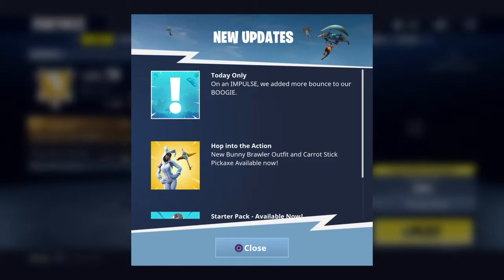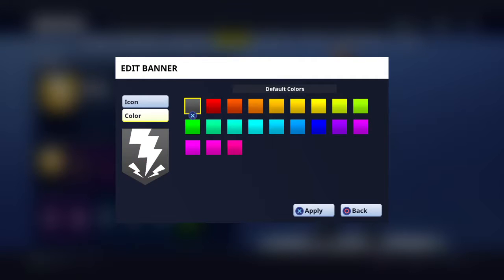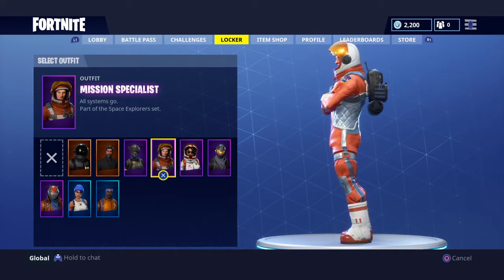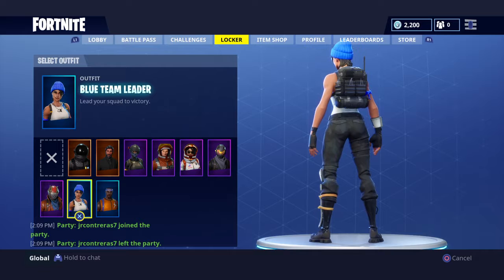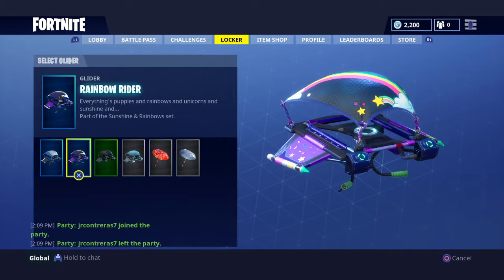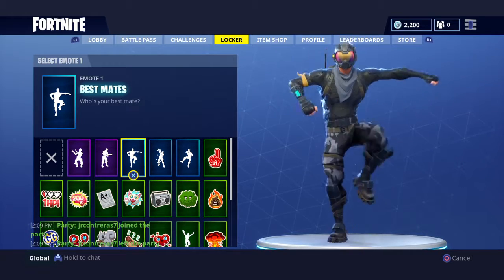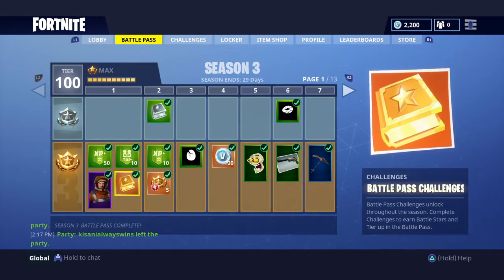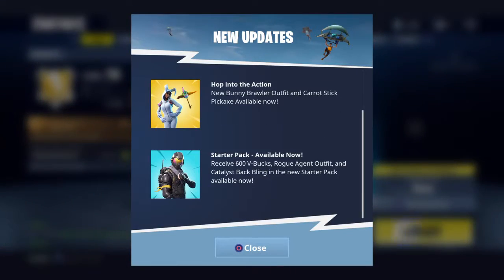FORTNITE BATTLE ROYAL-STATS,LOCKER-2018 #2